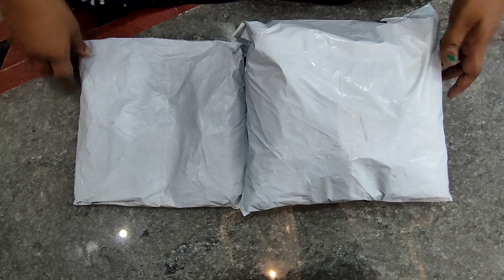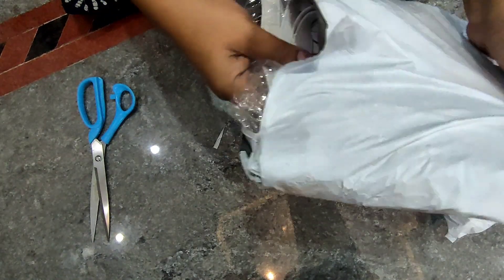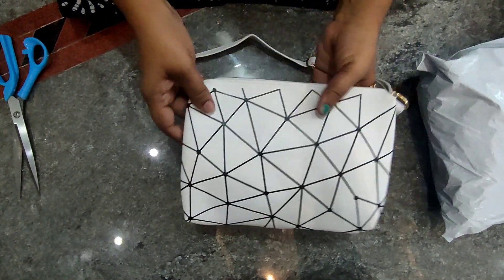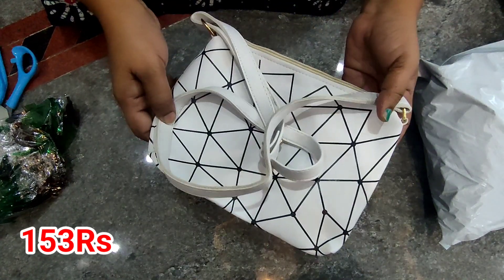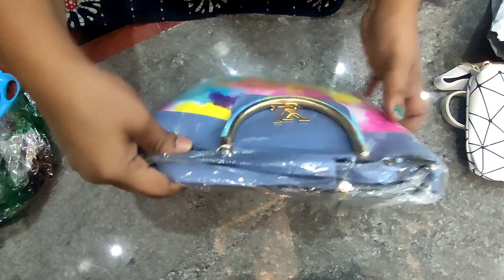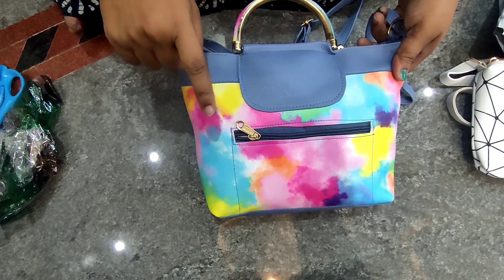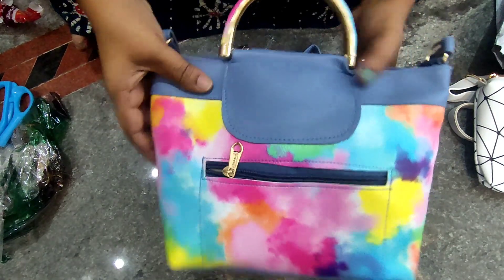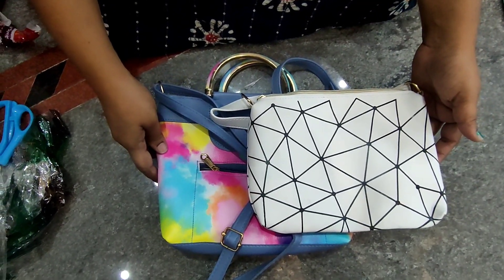Meesho Haul || Sling Bags Under 300Rs || Best Hand Bags&Sling Bags Haul